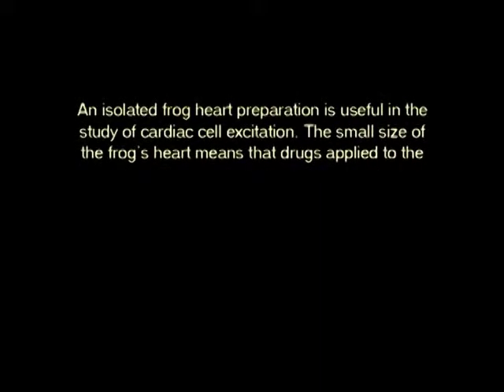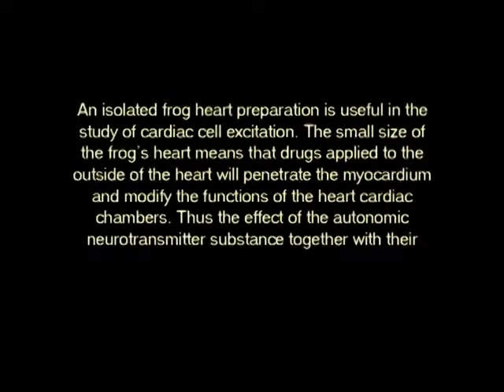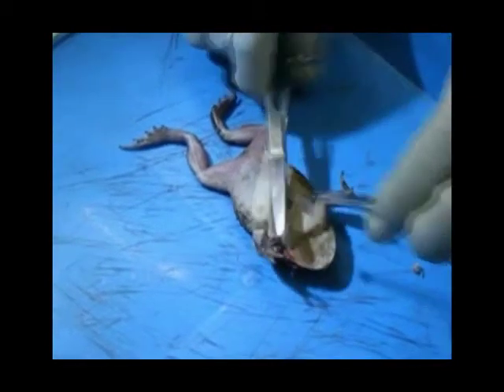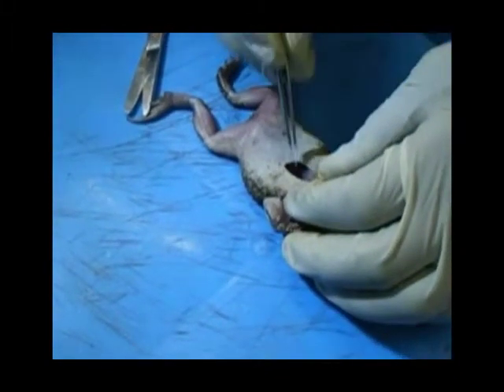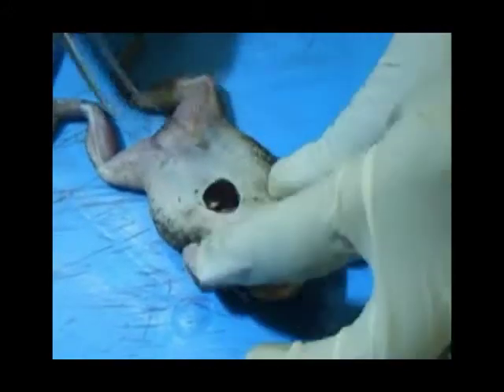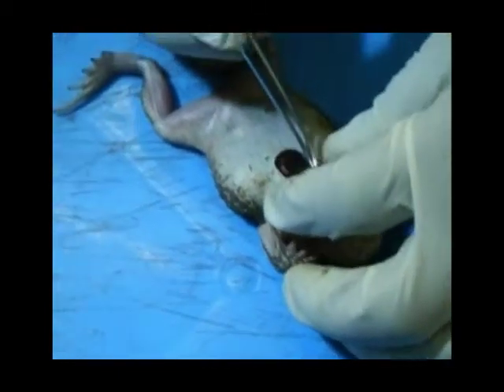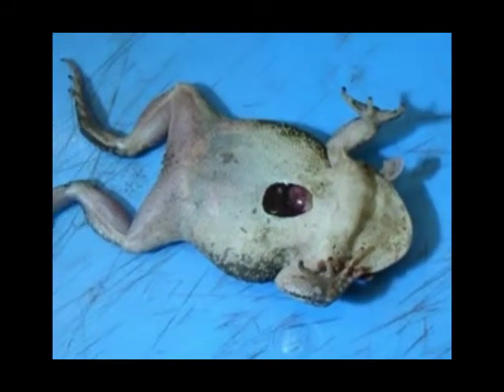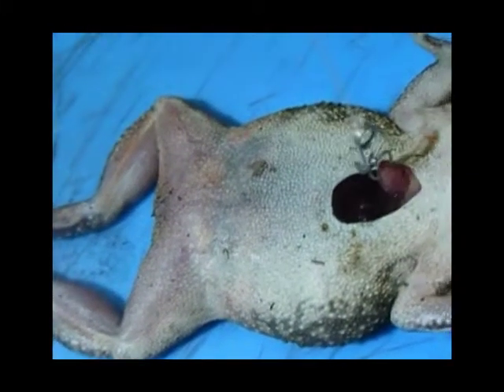Pharmacology : Pharmacological Lab Procedures - Isolation of the Frog Heart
This video "Pharmacological Lab Procedures: Isolation of the Frog Heart" is part of a multimedia-based module by George Koffour, Samuel Owusu Agyeman-Duah, Benjamin Prempeh, and Ella Kasanga. An isolated frog heart preparation is useful in the study of cardiac cell excitation. The small size of the frog's heart means that drugs applied to the outside of the heart will peneterate the myocardium and modify the functions of the heart's cardiac chambers. Thus, the effect of the autonomic neurotransmitter substance together with their modification by other drugs can be studied by addition of these agents to the heart. The complete learning module is available through the African Health OER Network Any medical information in this material is intended to inform and educate and is not a tool for self-diagnosis or a replacement for medical evaluation, advice, diagnosis or treatment by a healthcare professional. Please speak to your physician if you have questions about your medical condition. Any medical information in this material is intended to inform and educate and is not a tool for self-diagnosis or a replacement for medical evaluation, advice, diagnosis or treatment by a healthcare professional. Please speak to your physician if you have questions about your medical condition.